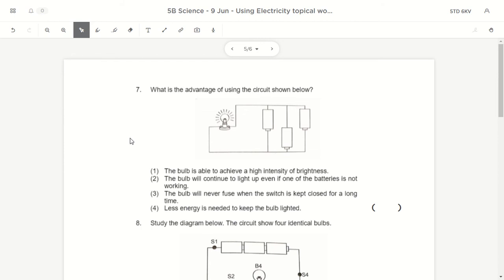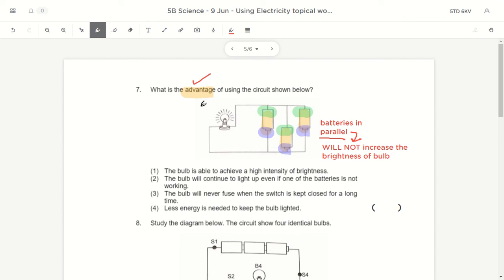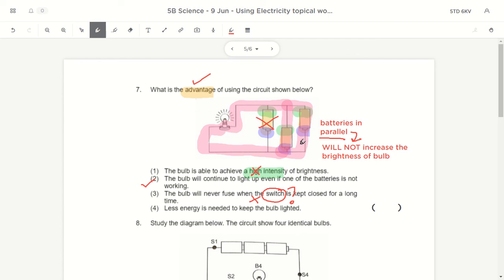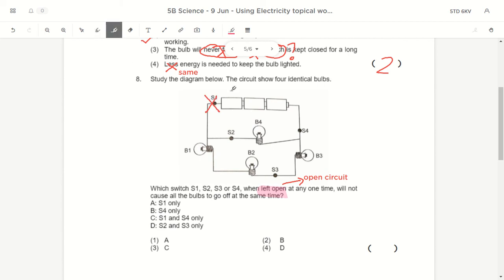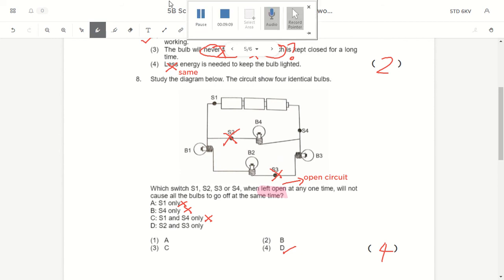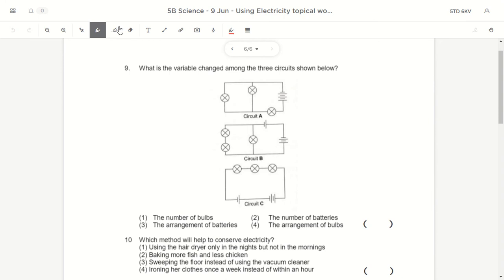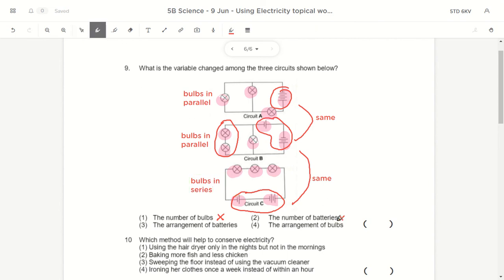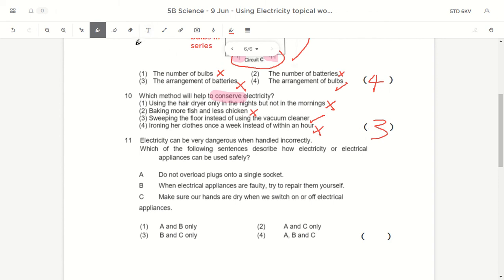10 Jun - Going through Using Electricity topical worksheet Q7 to Q11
In this video, I will be discussing the answers for Q7 to Q11 of Using Electricity topical worksheet! Please leave Q8 blank for the moment. We will revisit it when we are back in school!

Make sure you complete the corrections on the worksheet as you watch the video!